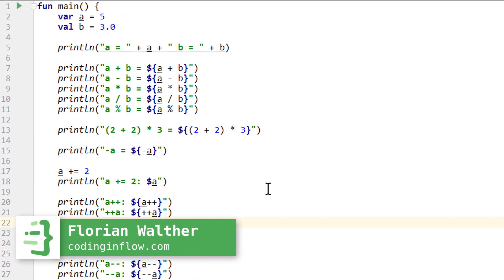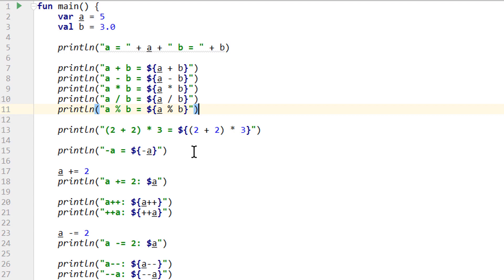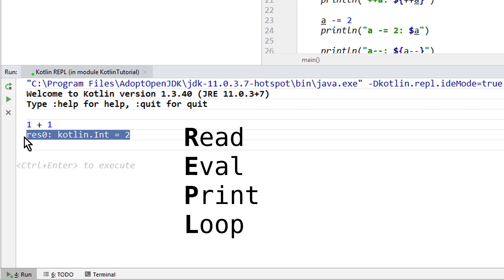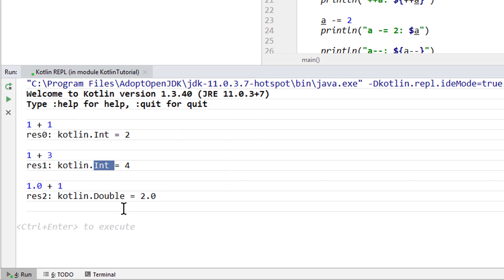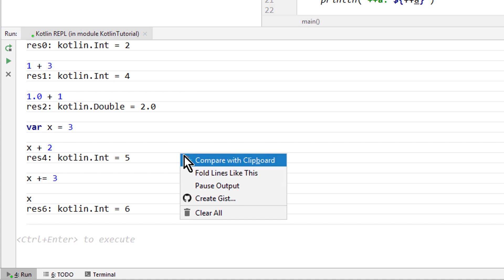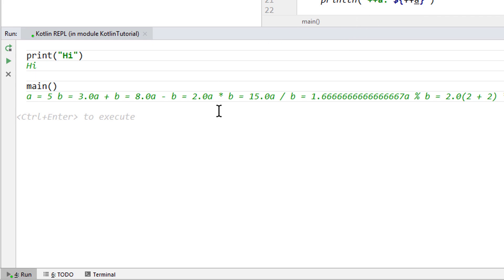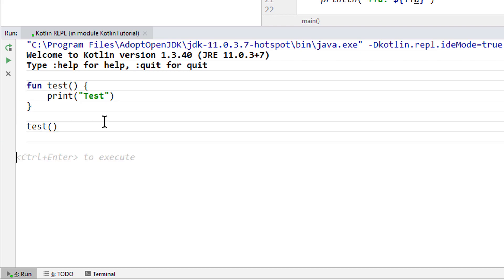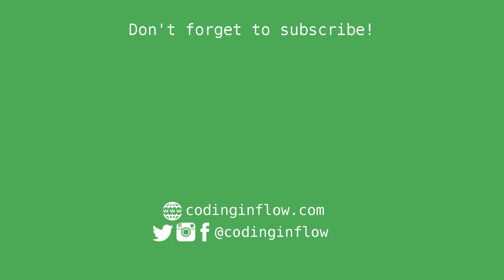Kotlin for Beginners - Part 7 - READ, EVAL, PRINT, LOOP (REPL)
In part 7 of the Kotlin beginner tutorial, we will learn how to use the REPL tool to quickly try out code snippets on the fly.